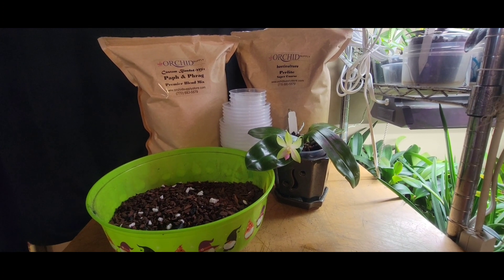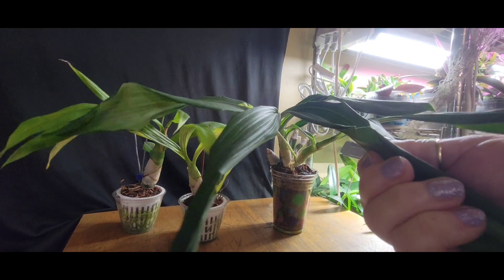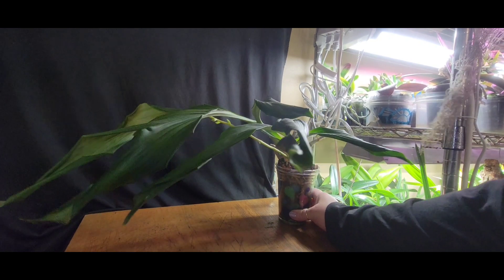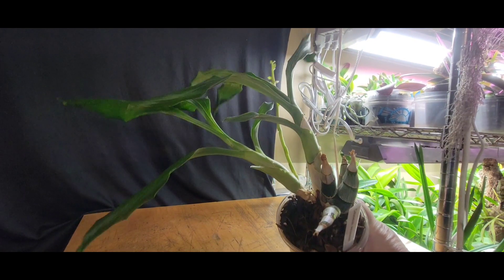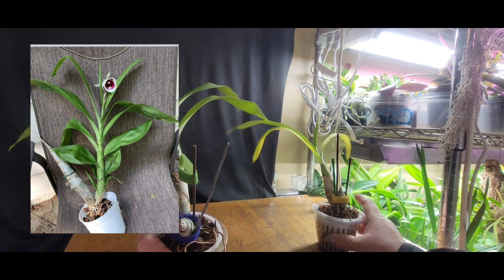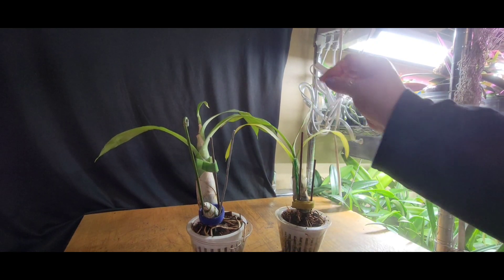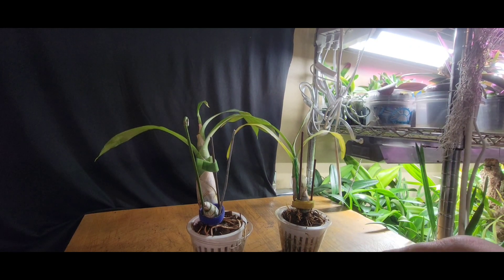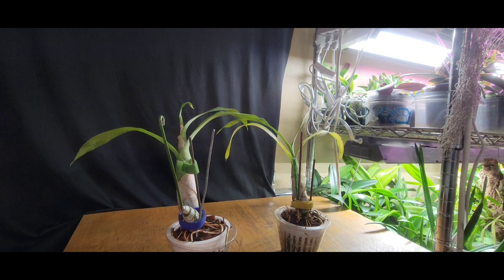More catasetum talk, 2 Fussy Catasandra's and Catasetum peruvianum.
Hey ya'll wanted to continue my talk and show you 2 of my more fussy catasetum types. Catasetum peruvianum and 2 Catasandra Fanfare. How I learned to read these 2 plants.